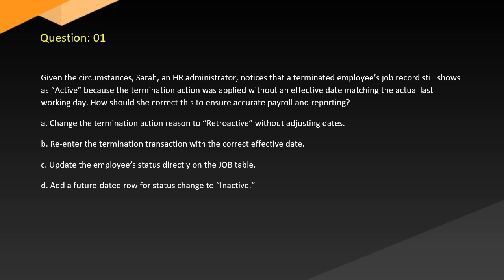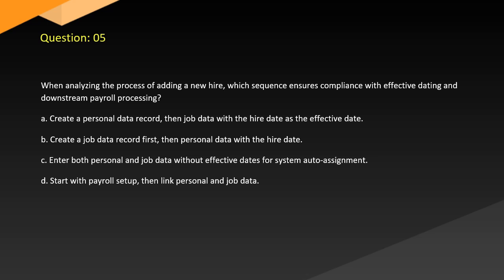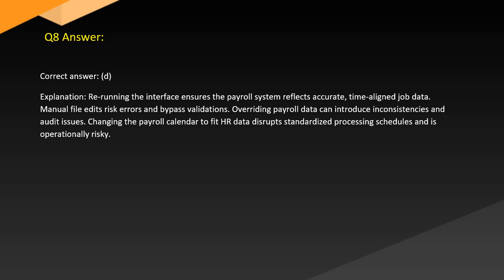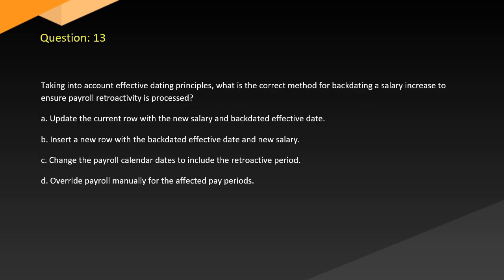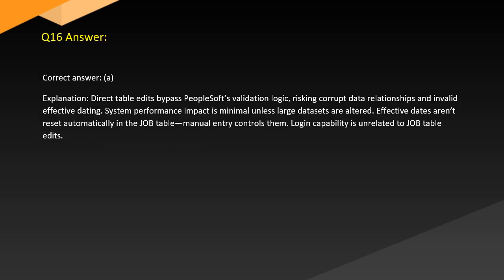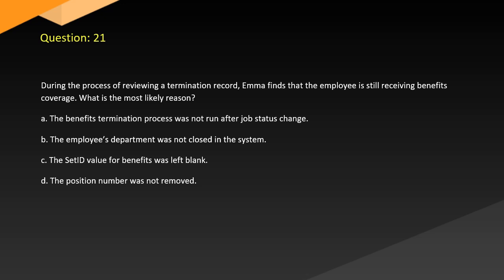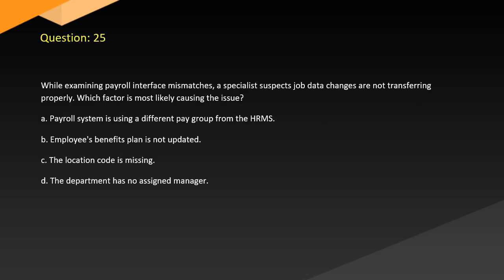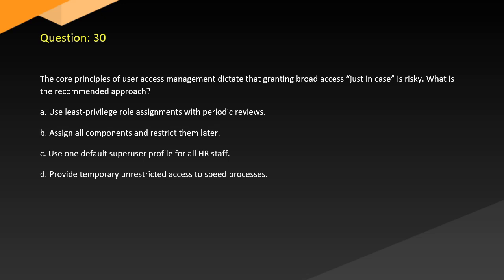1z0 218 PeopleSoft Enterprise 9 HRMS Fundamentals